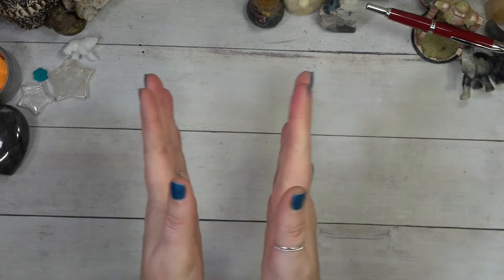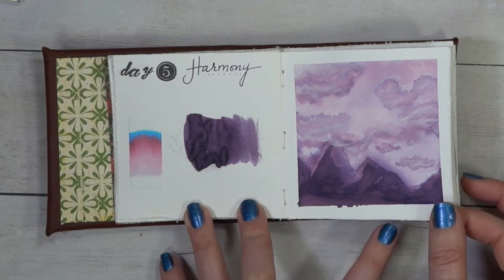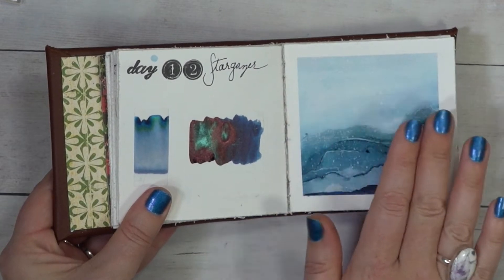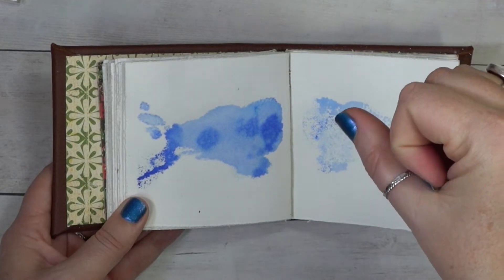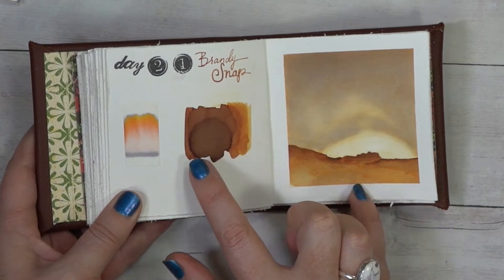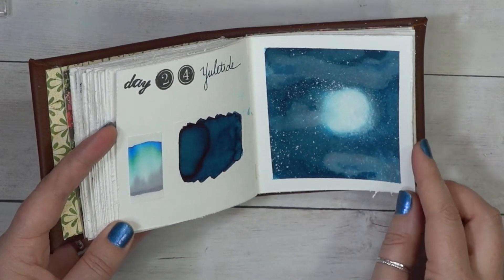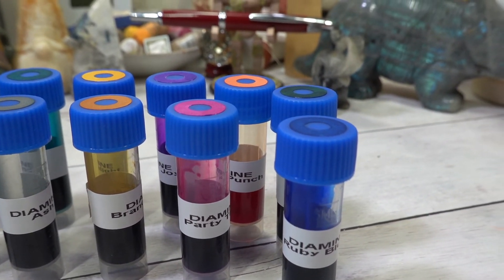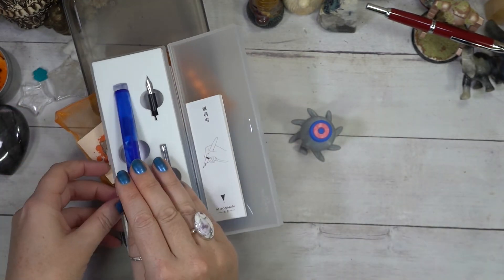Inkvent 2021 Art Journal Flip-thru & GIVEAWAY!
THANK YOU, thank you all for joining me on this inkvent journey! As a thank you I would like to have a giveaway!

2 ml ink samples of each ink in the 2021  inkvent collection
A storage box to store them all in
An Ink-A-Pet Octopus
Moonman Glass Dip pen

Tag anyone you think might be interested and for an extra entry share the post to your stories.

3. Give yourself a BIG hug because you are awesome! XO

Giveaway winner will be announced January 11th both here on Youtube and also on Instagram.

Here's a list of supplies I often use in my ink videos:
Diamine Inkvent Calendar (from Pen Chalet)
Tsubame Note Ink Collection Cards (red box) (from shigureinks.com)
Mnemosyne 162- Thin Graph Pad
Rhodia Reverse book Dotbook Grid paper
Hobonichi Techo Cousin
Paint Brushes:
Round 1 (for swatching and painting)
Round 12 (for painting)
Mini journal:  I created myself using Fabriano Aquarello Hot Press Watercolour paper 140lb.
Acrylic Stamping Block
Chromatography Paper
White ink
White Gel Pen